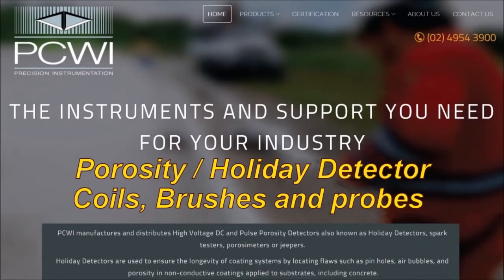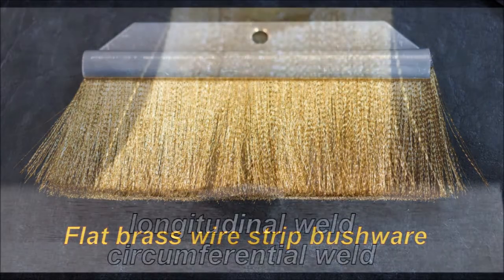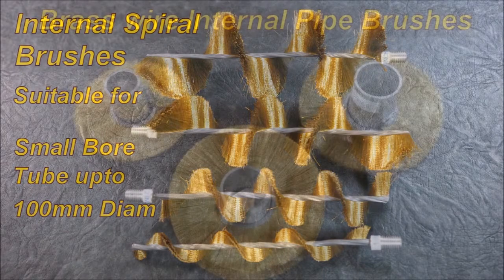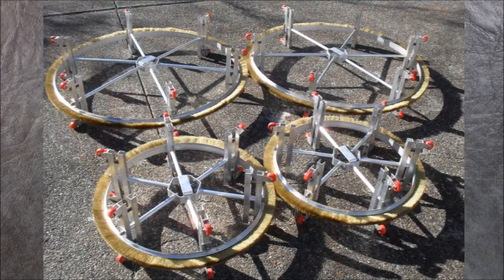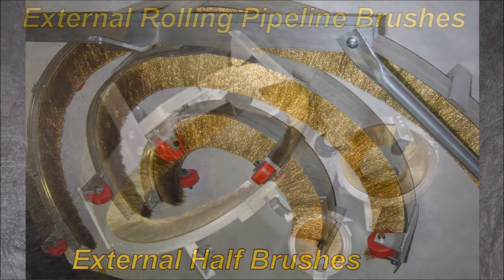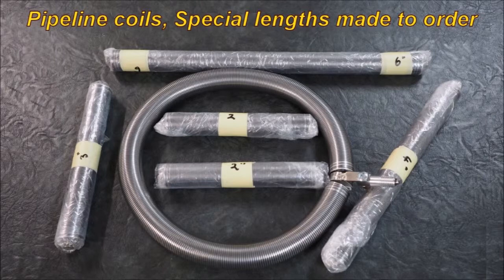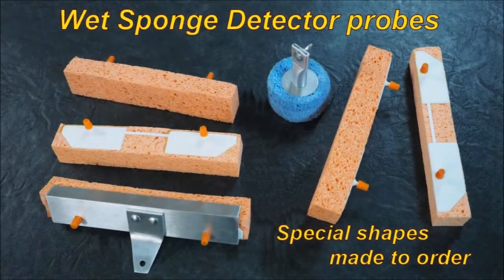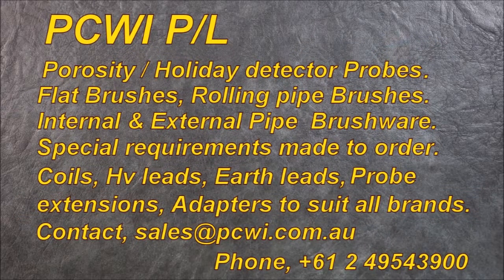PCWI coils brushware for high voltage porosity detectors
PCWI pipeline coils, internal and external brush ware for high voltage holiday porosity detectors